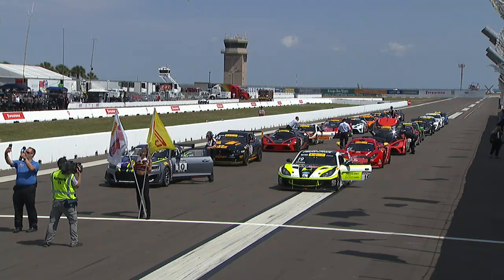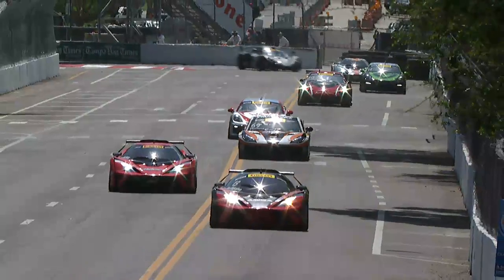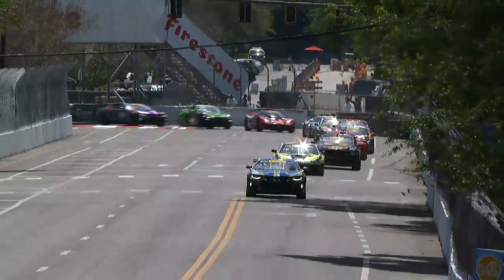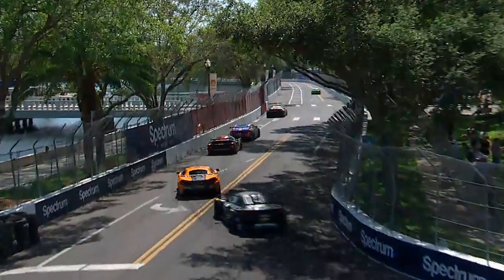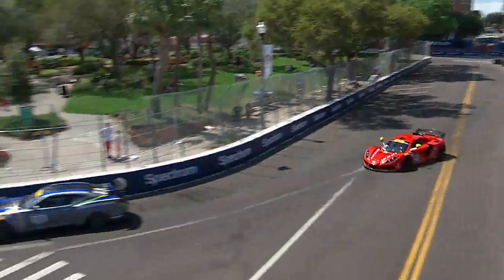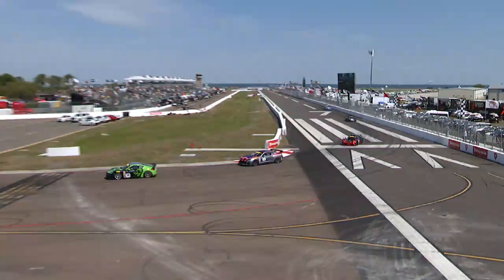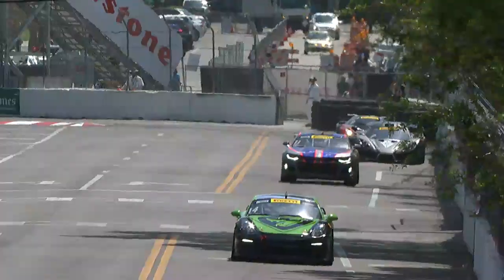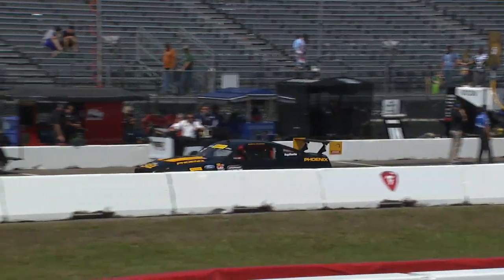2017 PWC GTS Rd.1 St. Petersburg (STREAM)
RECORDED LIVESTREAM of Pirelli World Challenge GTS Rd.1 competition at St. Petersburg